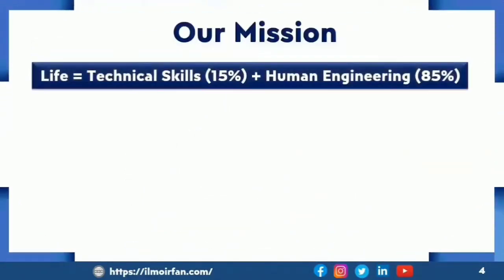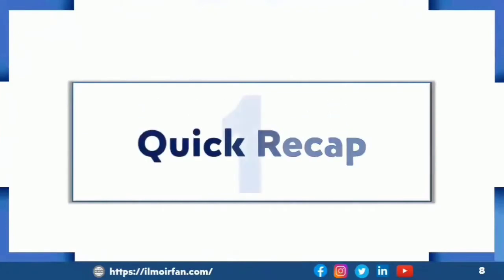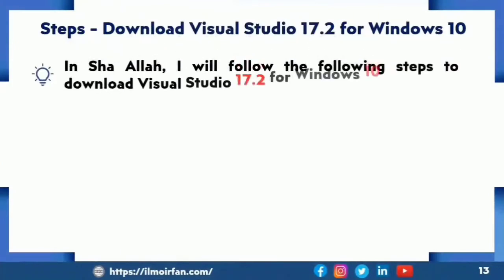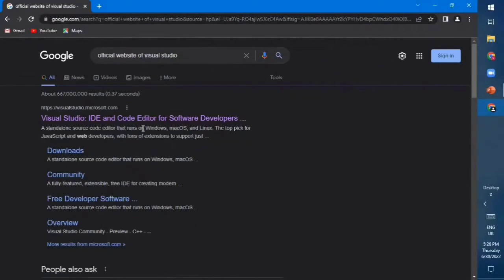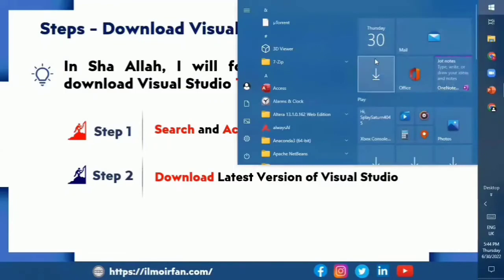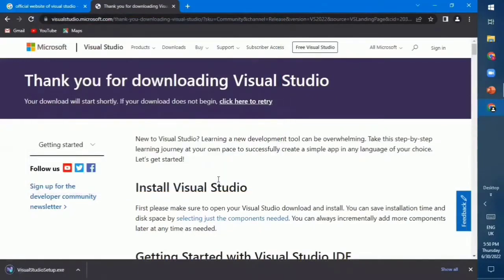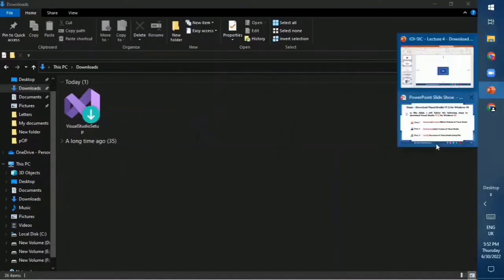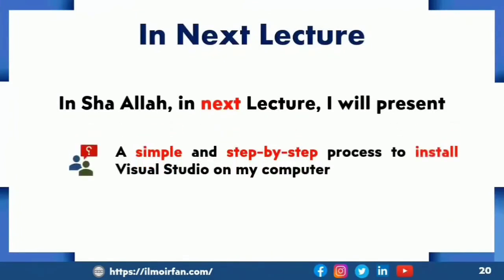Lecture 4 | Download Visual studio for windows | English | 20-07-2022 | Ilm O Irfan Institute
Lecture 4 | Download Visual studio for windows | Popular IDEs for C programming Language in Windows Operating System  | English | 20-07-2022 | Ilm O Irfan Institute